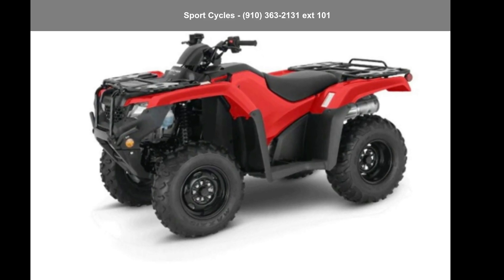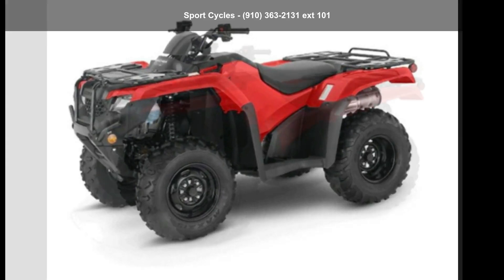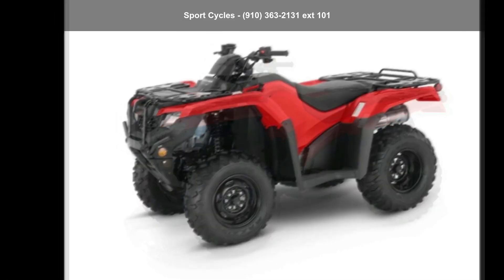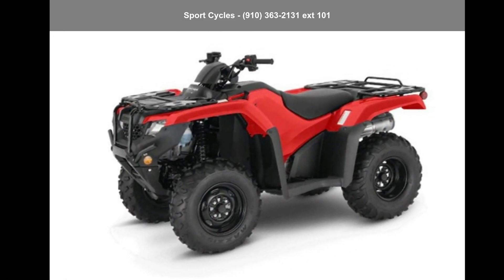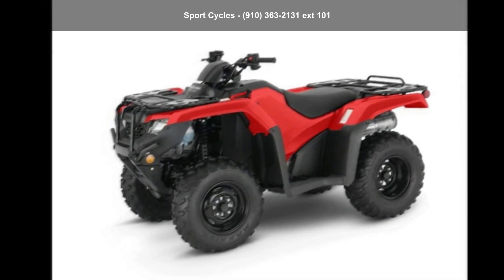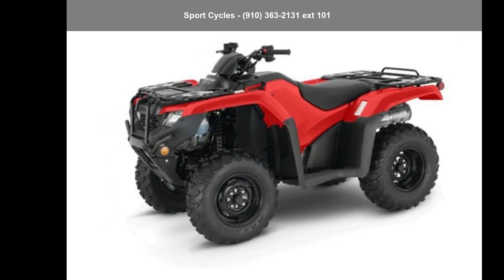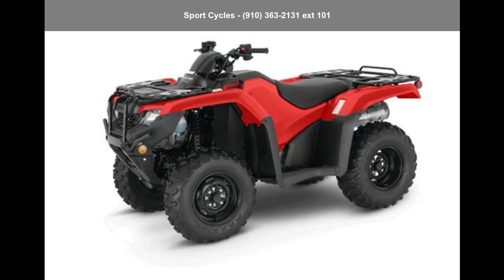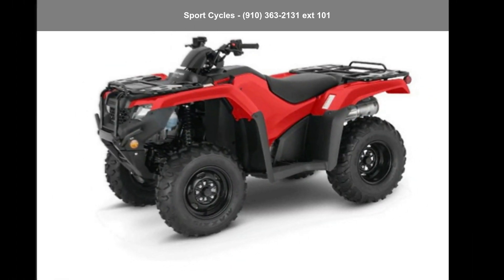2021 Honda FourTrax Rancher 4x4 ES - Sport Cycles - Char...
2021 Honda and #174; FourTrax Rancher 4x4 ESWORK OR FUN, RANCHER and #8217;S GOT YOU COVERED
Choice: It and #8217;s why restaurants have more than one item on the menu, or why you have more than one tool in your toolbox. Nobody knows what you want and #8212;or need and #8212;like you. Which is why we offer eight models in Honda and #8217;s 2021 FourTrax Rancher lineup. Every one is loaded with the features you want, like rugged front and rear racks, a spacious front utility compartment, wide front drive-shaft guards, and an easy-to-use reverse system. Plus, our automatic DCT models give you an override shifting control, making this great transmission choice even better. So check out the whole menu, then take your pick and #8212;you can and #8217;t make a bad choice here.

Features may include:
ENGINEERING
AVAILABLE ELECTRIC SHIFT PROGRAM